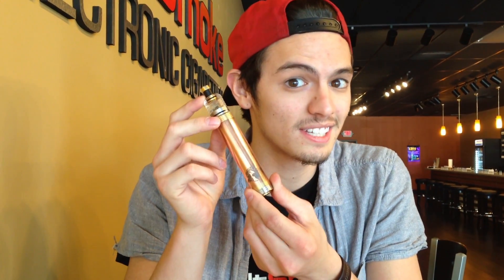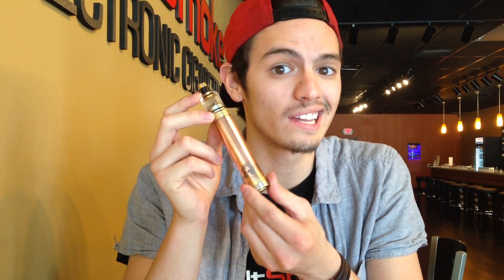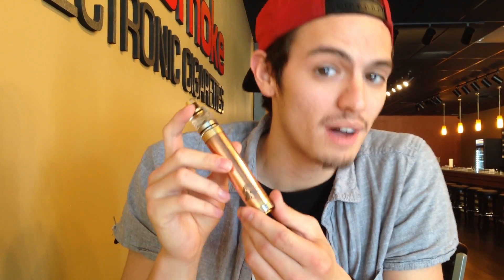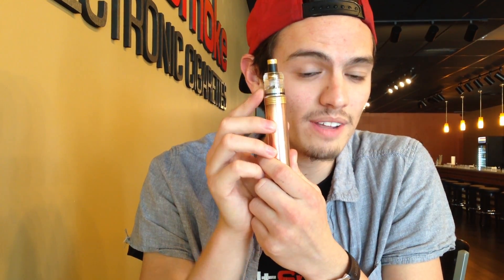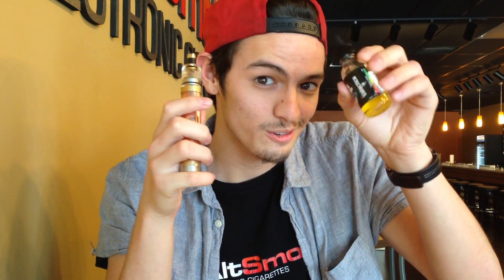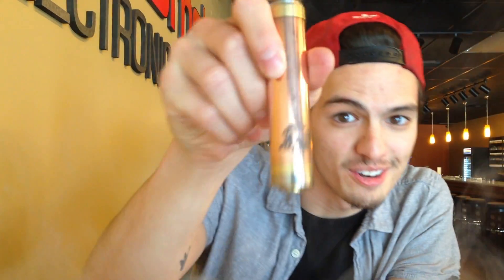The Trojan by Neutral Workz at AltSmoke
Just a quick overview of the latest mod in our collection, the Trojan by Neutral Workz!